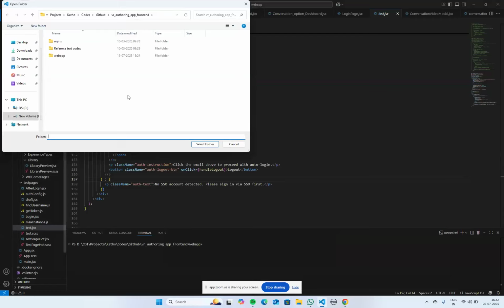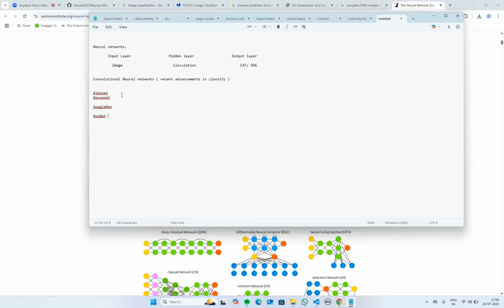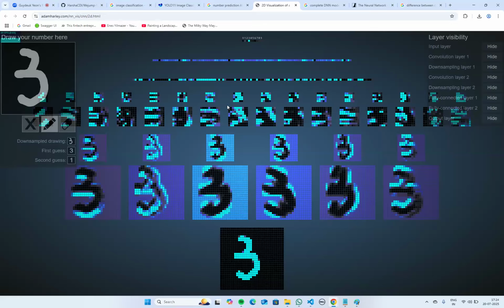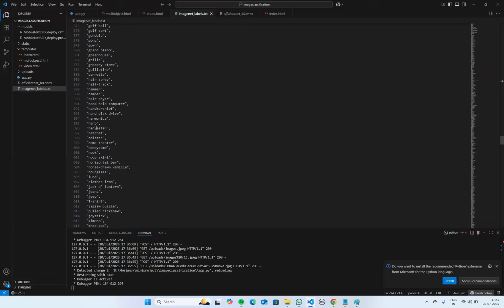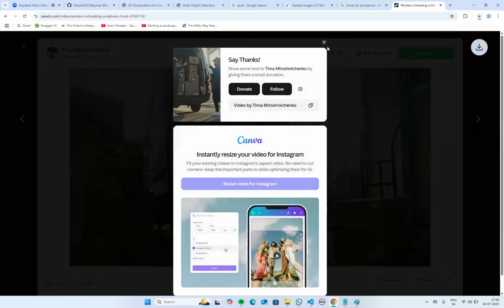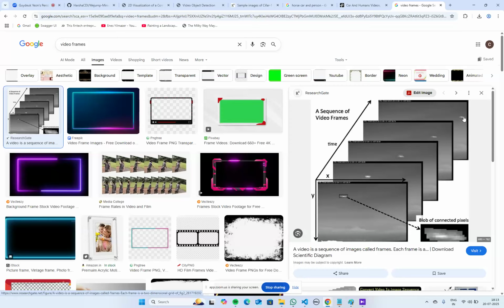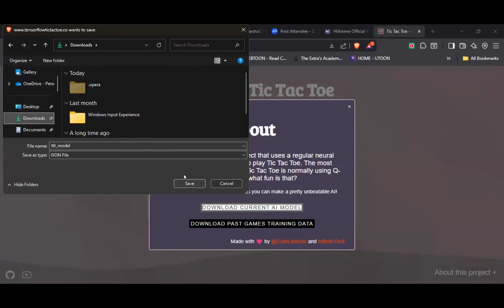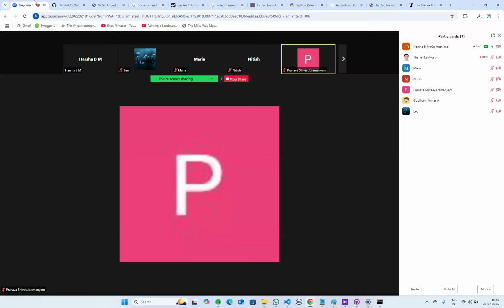WeJump Python Level 3 by Harsha (20 JUL 2025)